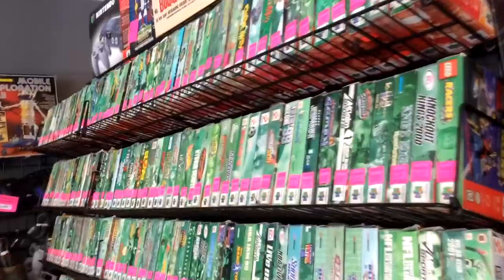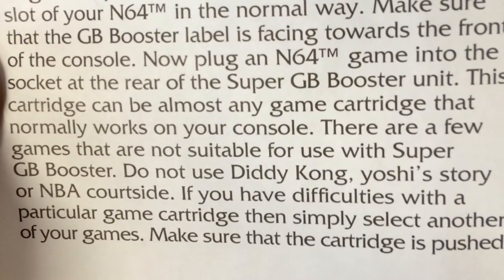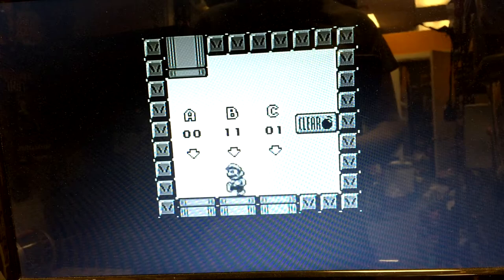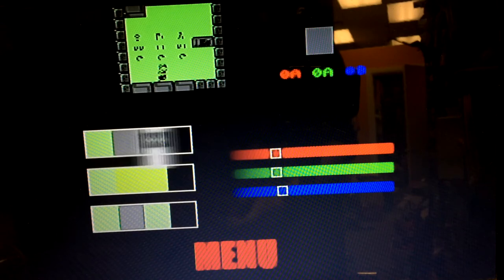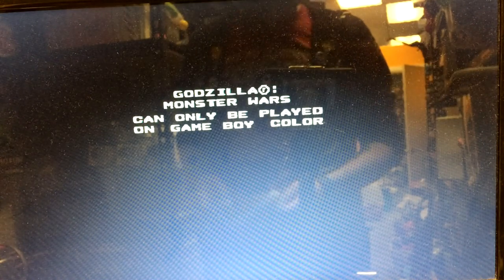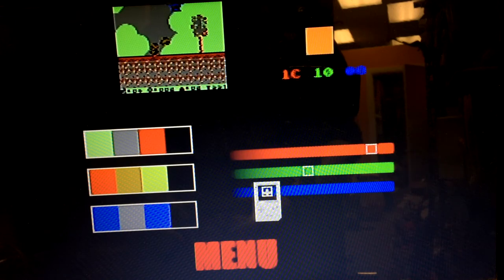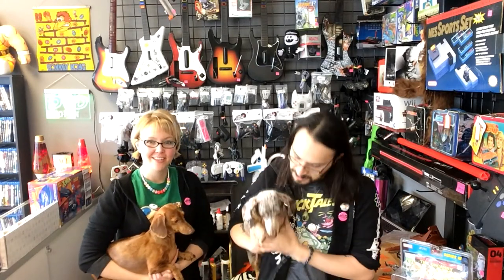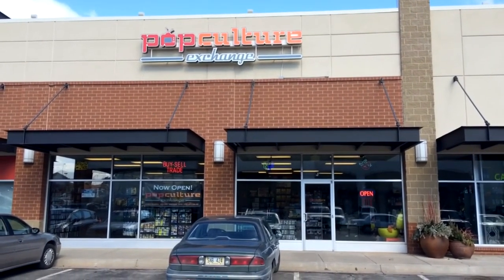Playing Gameboy Games on N64? Super GB Booster Test & Review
Today I test out the GB Booster from Innovation that claims it plays Gameboy and Gameboy color game on the Nintendo 64.